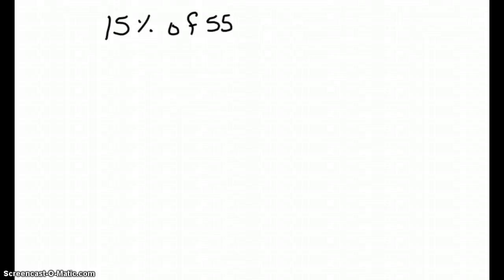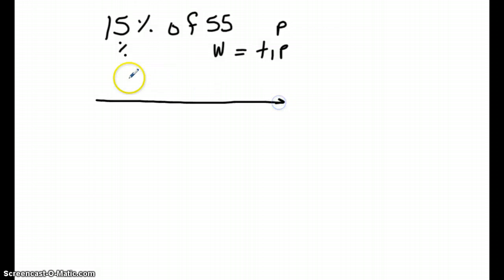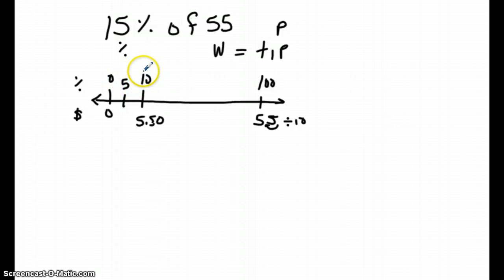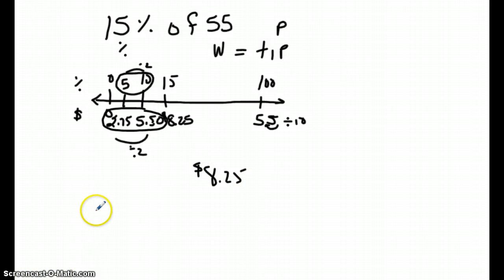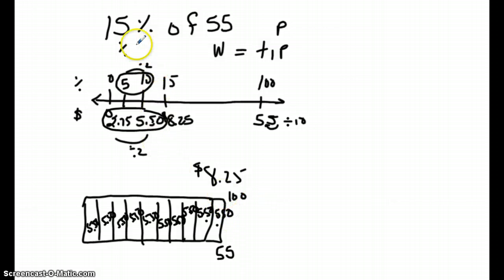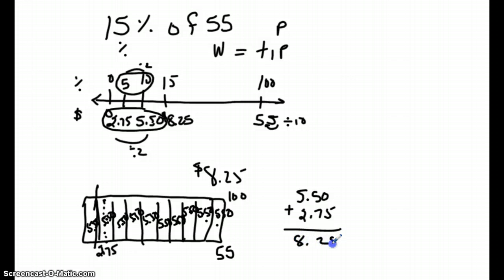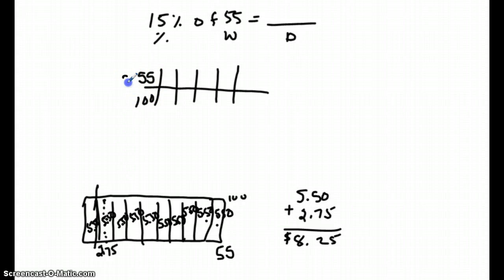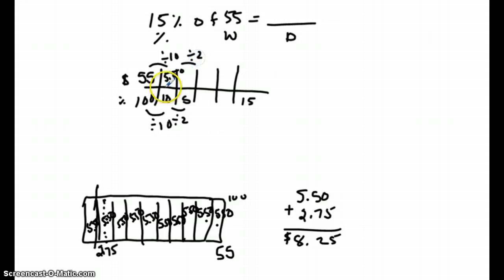Finding 15% of a number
Using a tape diagram, double number line and a ratio table